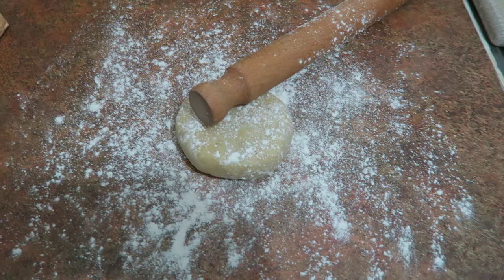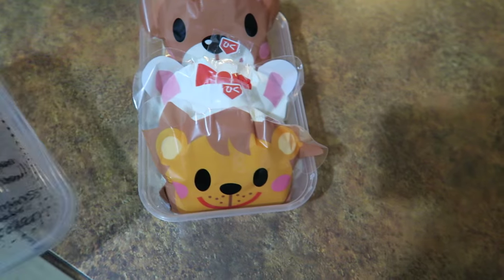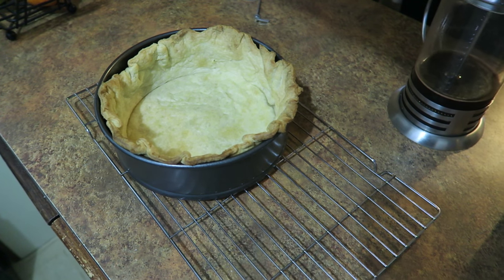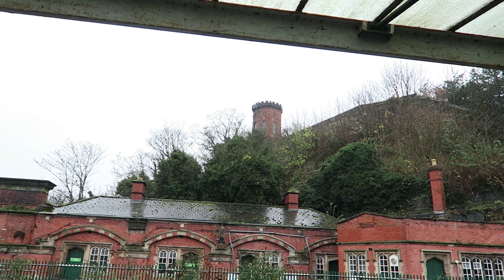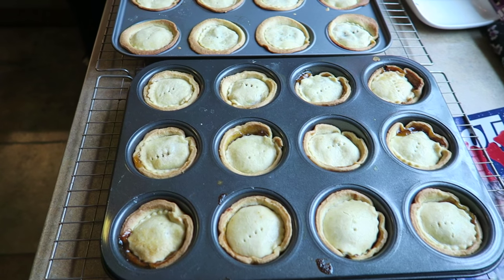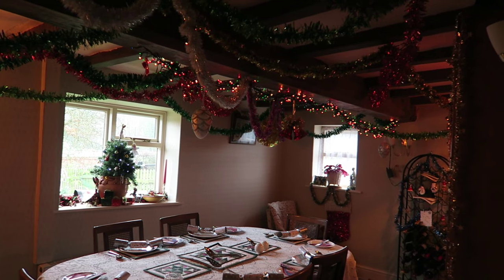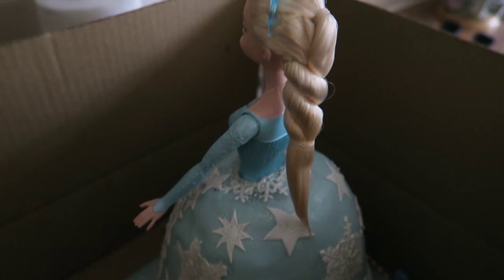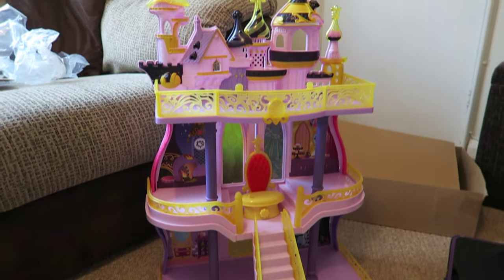Building Castles I Foodie Vlogmas 2015 Day13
Blind baking the Christmas pie and some party preparations.